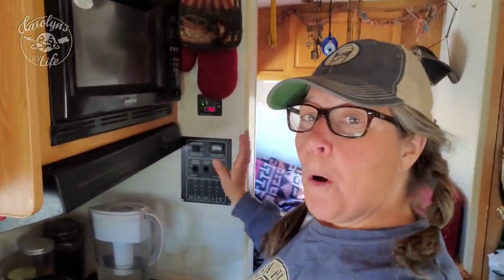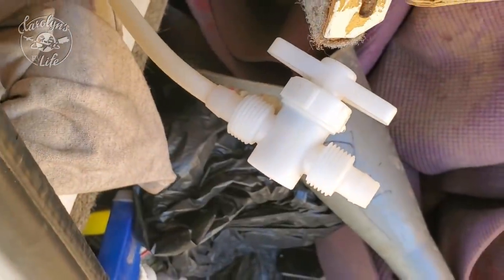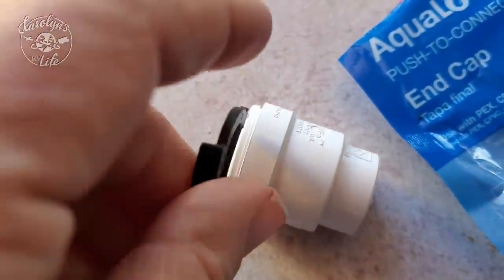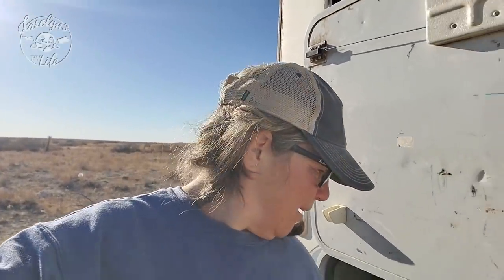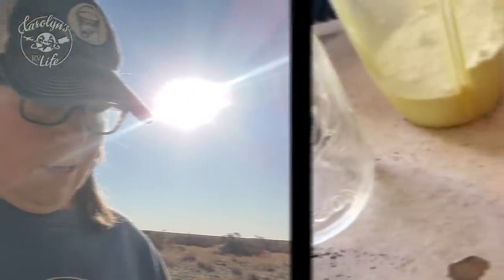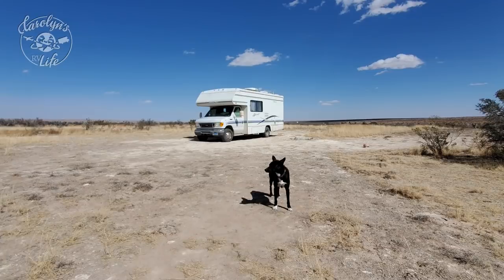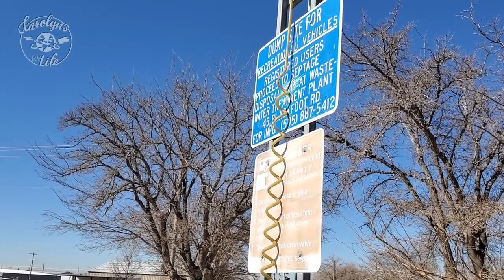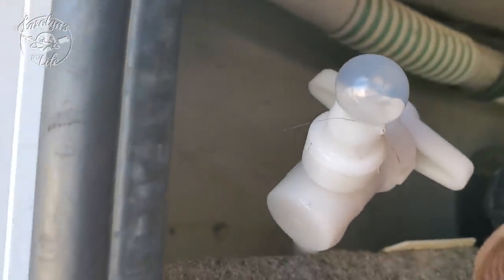More RV Repairs in a FREE Spot Near Carlsbad, New Mexico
Desert RV Boondocking near Carlsbad, NM, and troubleshooting my outdoor shower leak.
*Like My Videos? Consider Becoming a Patron!

***A Special Thank you to Patron VIDEO PRODUCERS   ***
Michelle P,  Candy C, Melissa M, R, Heather G

SHOP AMAZON AND I EARN

CAMERA GEAR
Sony ZV-1
Cell phone camera -Samsung Galaxy S10+ (most PCT videos were shot with this)
GoPro Hero7 Black (also used on PCT)
Tripod -
Selfie stick/tripod
 Laptop: Alienware 15 R3 w/Windows 10; Macbook Pro with M1 Chip

Video Trailer/Intro Song: Gotta Sing Your Song by Brick Fields (Artlist)
Music Purchased through:
Marian (silence) from Artlist on 3/13/22
Envato Millions of songs, sound effects, images and video: Check out for free
*Inspiring Innovation
*Hopeful Future Base
*Funky Fun Background
*Tech drum Opener Logo

PHOTOS CREDITS: All photos and videos property of Carolyn R Higgins and Carolyn's RV Life.

CarolynsRVLife.com is a participant in the Amazon Services LLC Associates Program, an affiliate advertising program designed to provide a means for sites to earn advertising fees by advertising and linking to amazon.com

Carolyn Higgins of Carolyn's RV Life is living her Best Life as a Solo Woman traveling with her Dog! PHOTOS CREDITS: All photos and videos property of Carolyn R Higgins and Carolyn's RV Life.